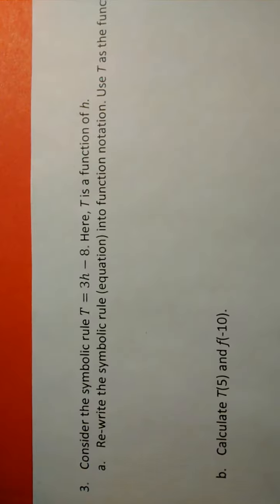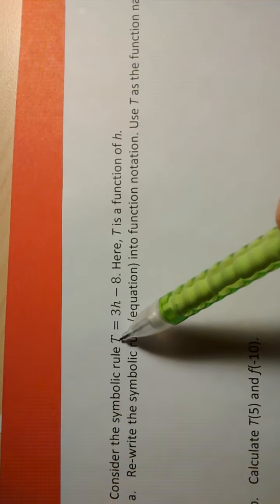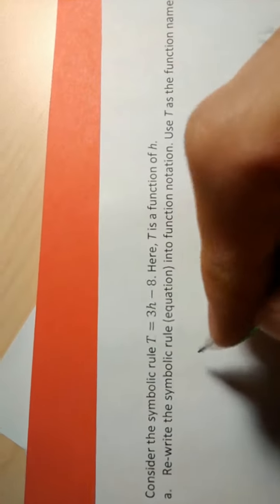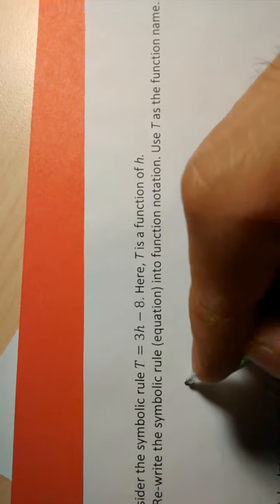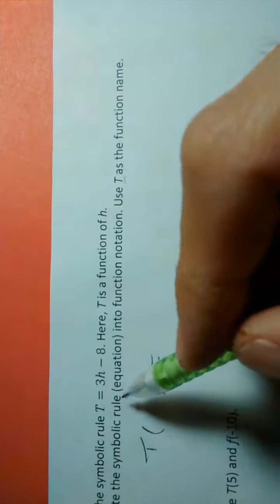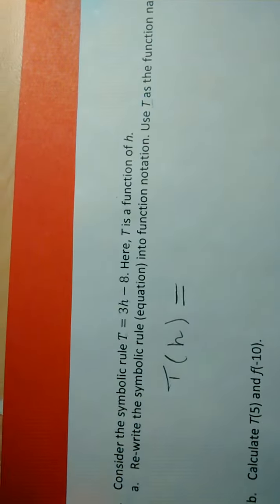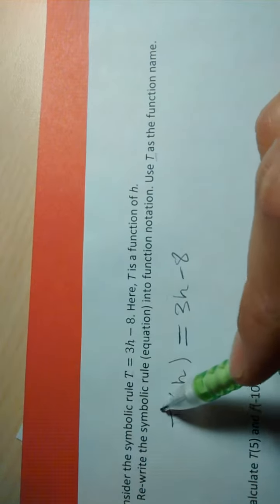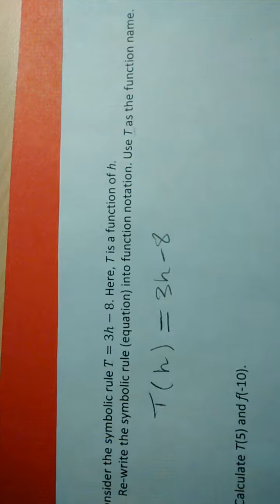3.2 Video (3a) - Translating an equation into function notation